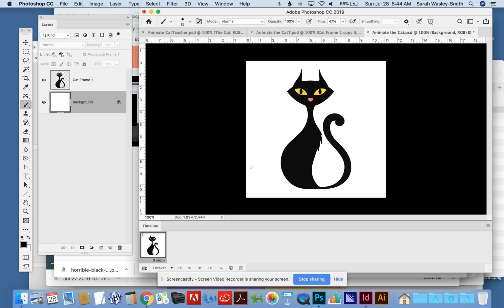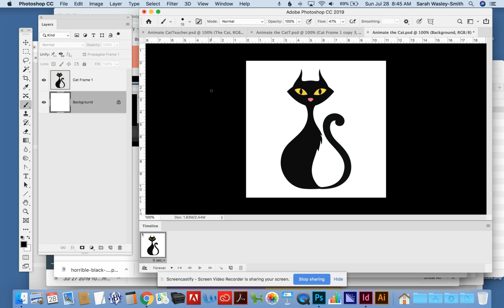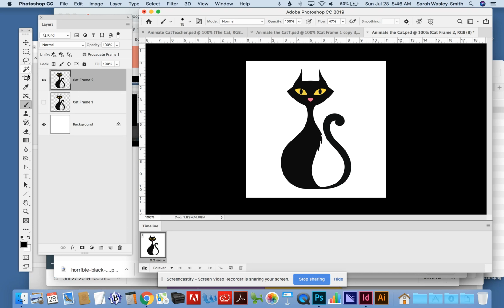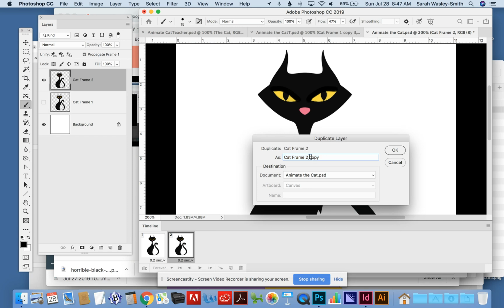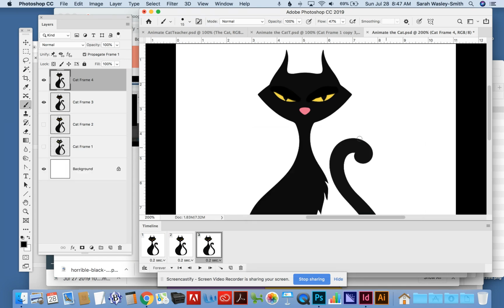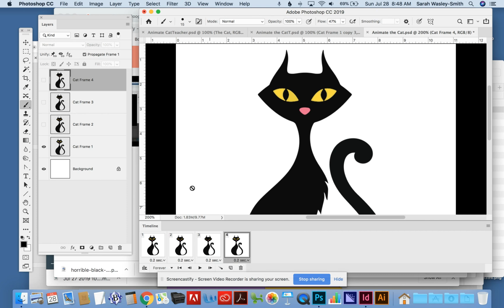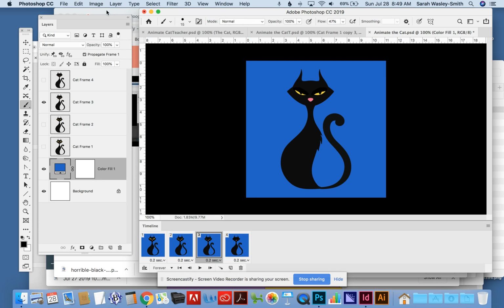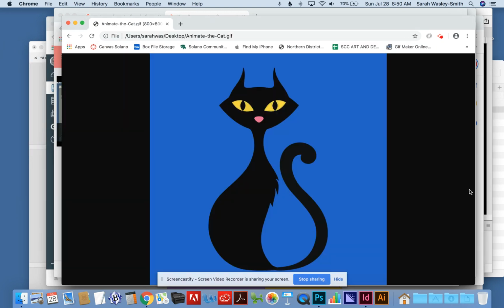Create an Animated Gif